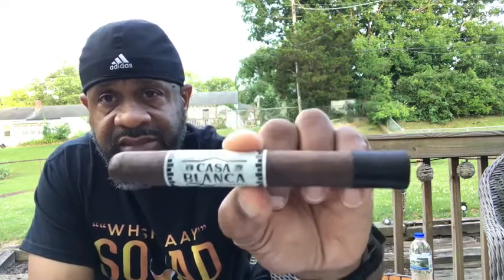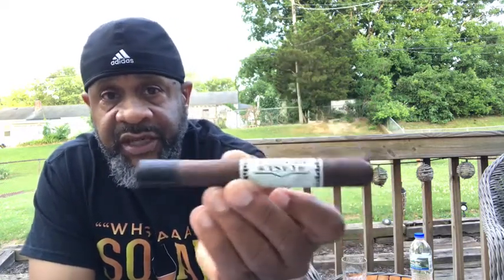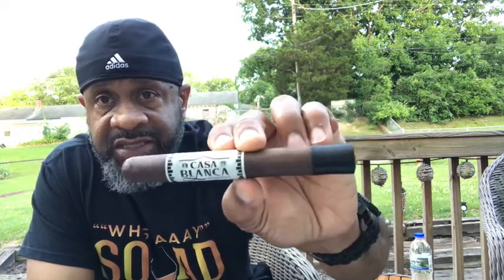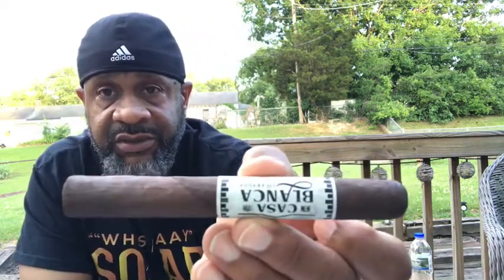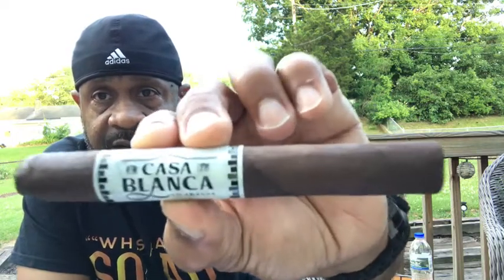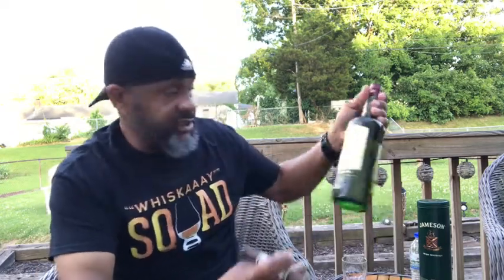“CIGAR & WHISKAAAY BALLIN ON A BUDGET “ EP. 8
Cigar: Casa Blanca Nicaragua Deluxe  Maduro